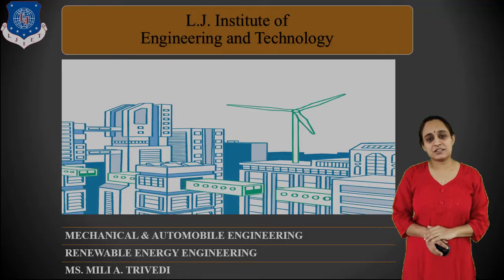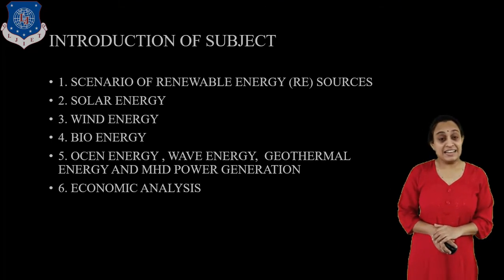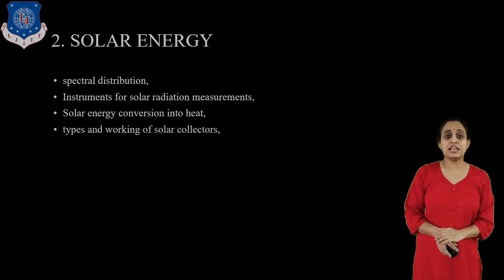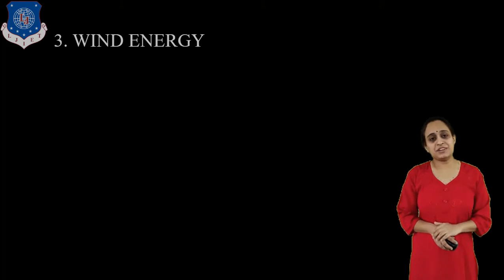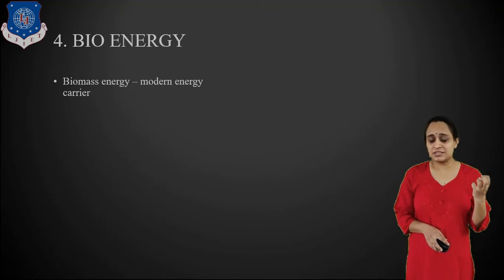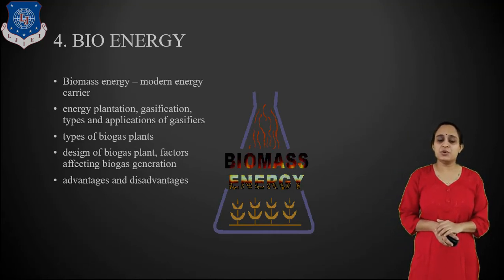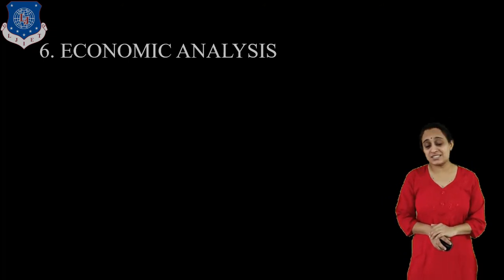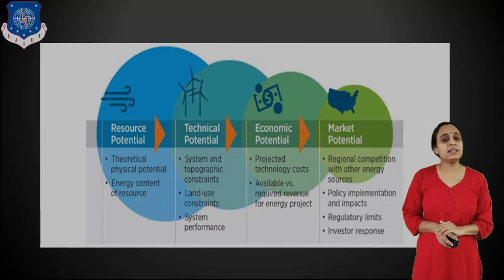L 1 Brief Introduction of Renewable energy Engineering | Mechanical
What is Renewable energy engineering?
How renewable energy is helpful for human?
What are the advantages of renewable energy engineering?

Next Lecture Link-L 2 Recent Scenario of Renewable Energy Sources | Renewable Energy Engineering |